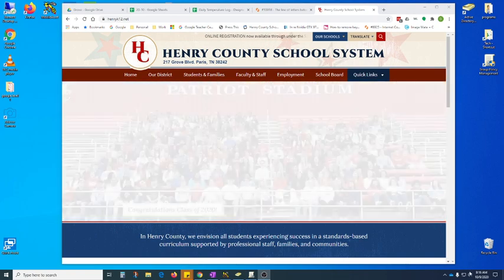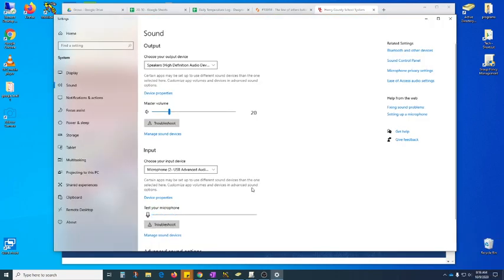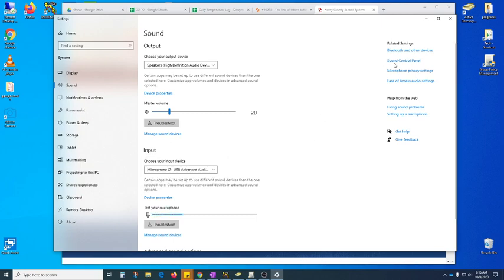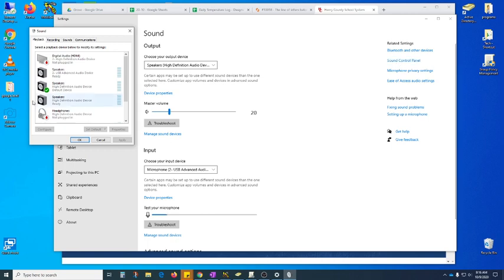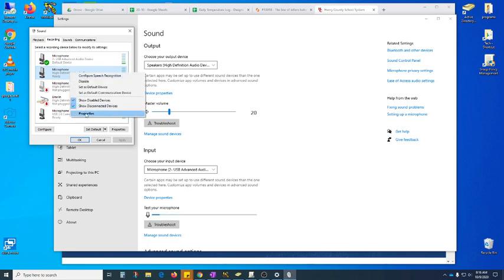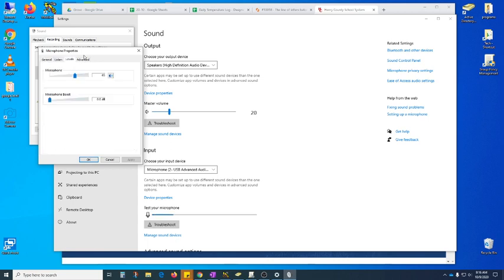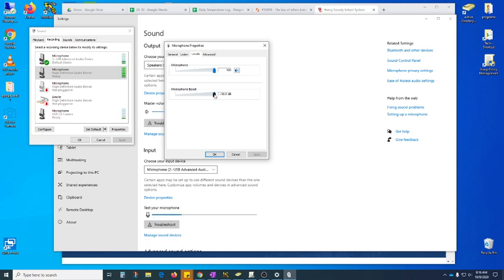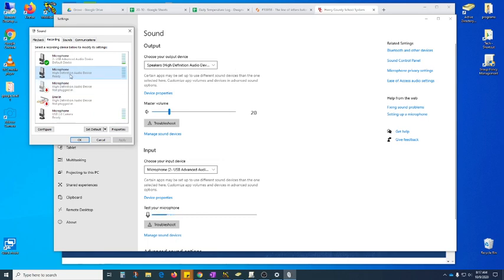Adjust Sound and Record Settings/ Levels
A quick tutorial on how to adjust your recording device levels.